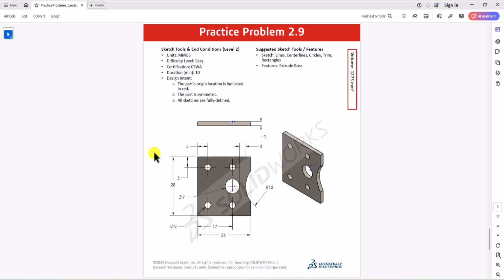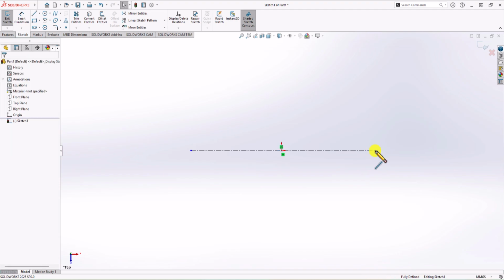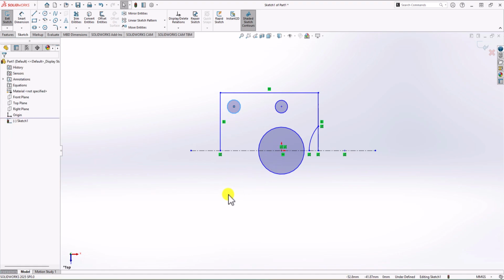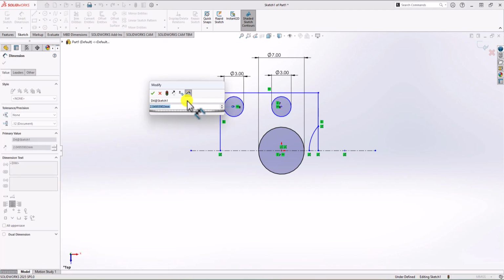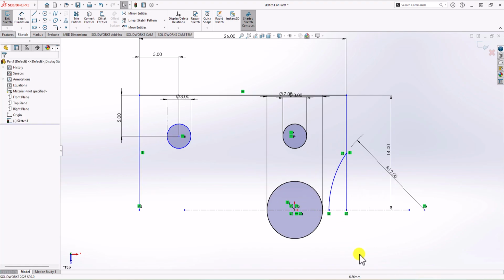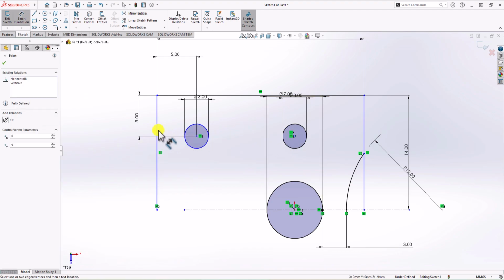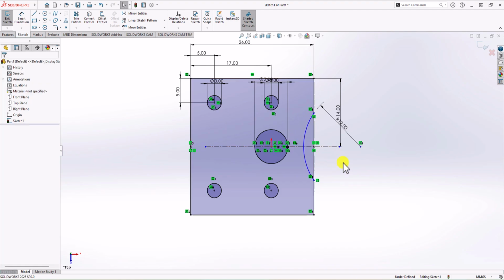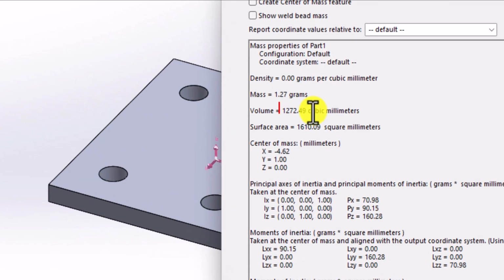CSWA Practice Problem 2.9 Solution | SolidWorks Exam Guide